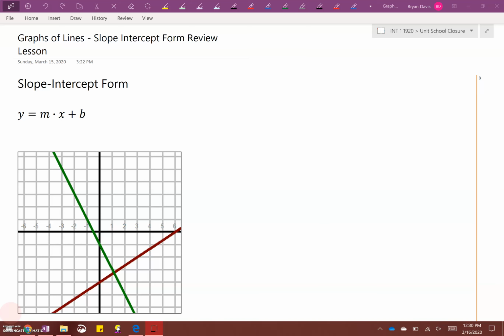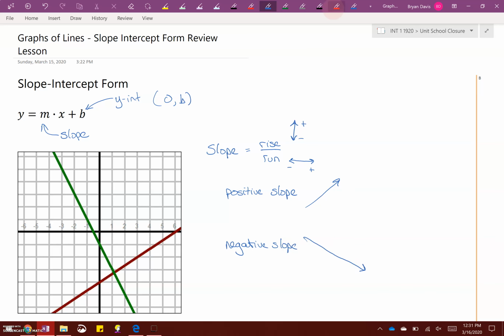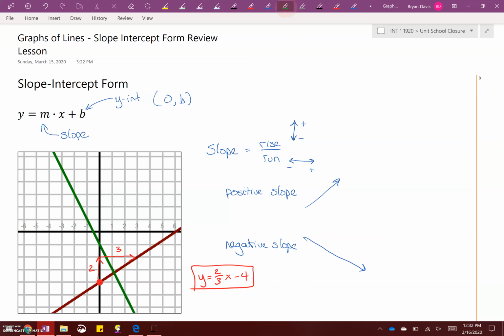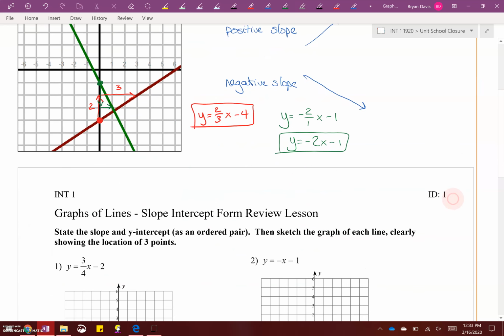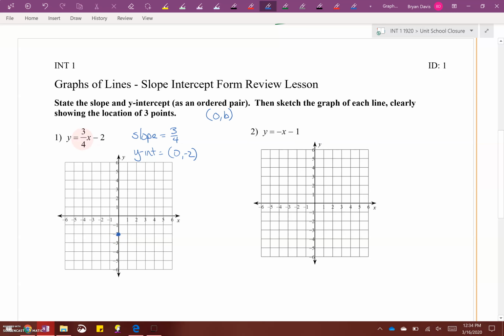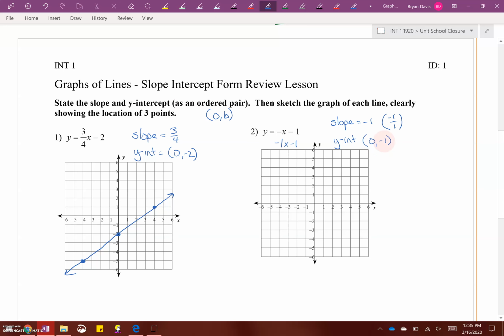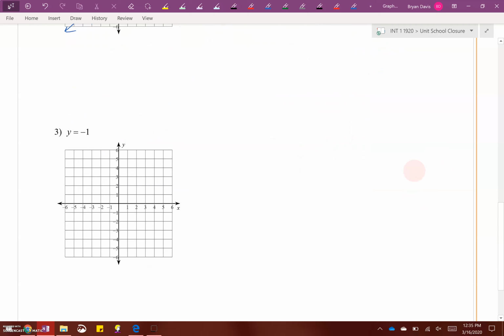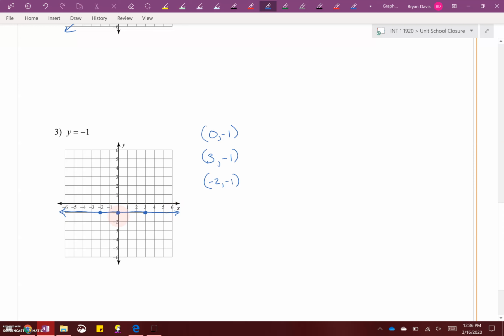INT 1 Graphs of Lines: Slope-Intercept Form Review Lesson